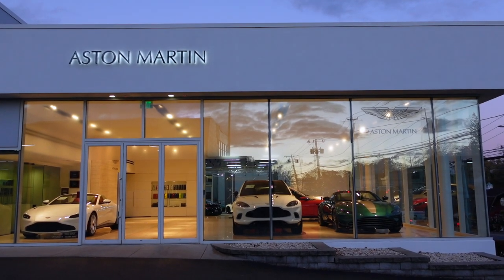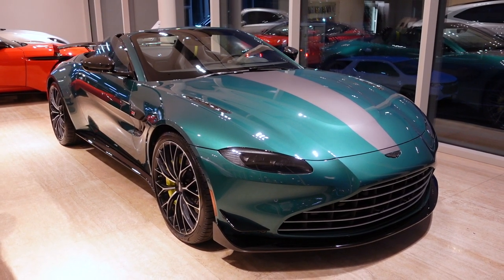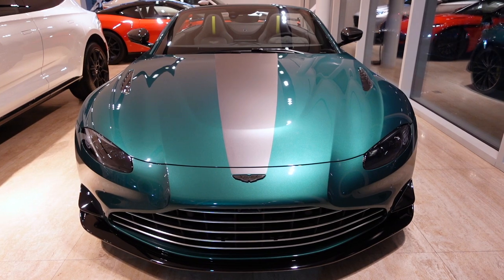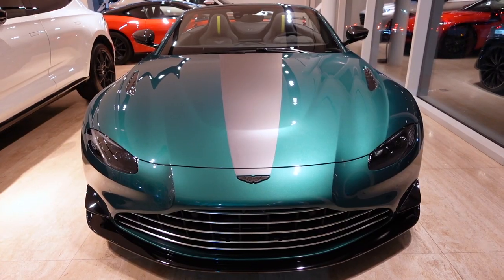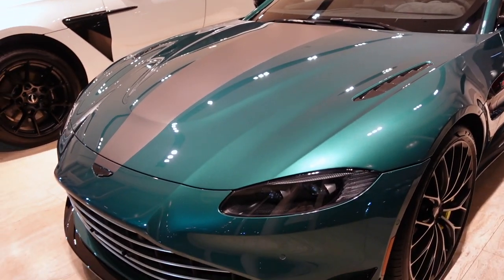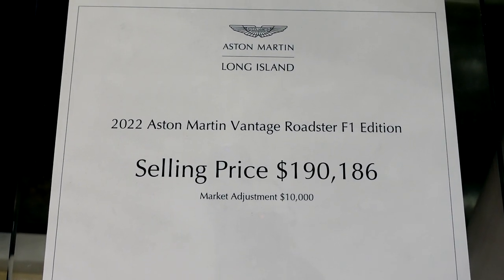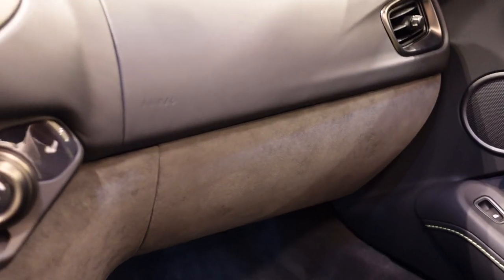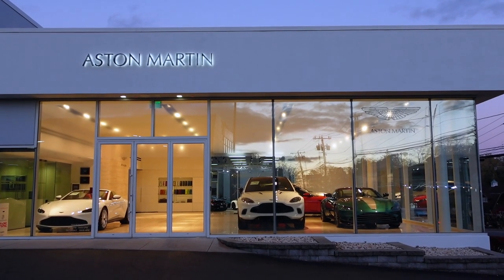The NEW 2022 Aston Martin Vantage Roadster F1 Edition!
I visit Long Island Sports Cars to check out the $180k Aston Martin Vantage Roadster F1 Edition in Aston Martin Racing Green! With more horsepower, more downforce, stiffer springs, and quicker shifts than the regular Vantage, the F1 Edition is Aston Martin's most track-focused production Vantage yet.

(Commissions earned)

About Supercar Heather:
Welcome to the official Supercar Heather YouTube channel! I am a supercar and luxury car enthusiast. I live in New York but I travel around the country to hunt down the best supercars. On this channel you can find car reviews, car dealership visits, travel vlogs, and more!

Little Dream by Dj Quads @aka-dj-quads